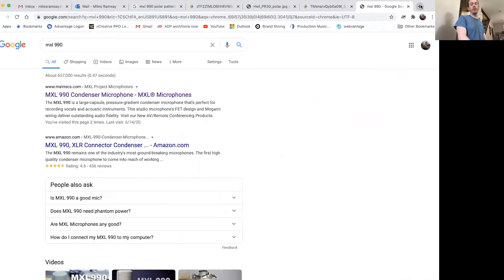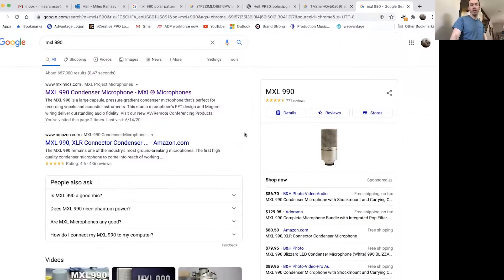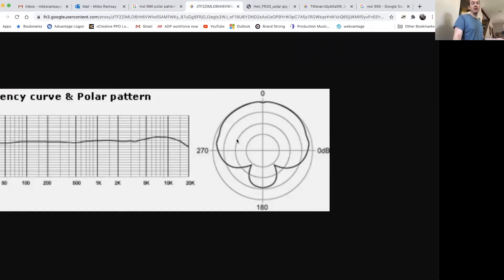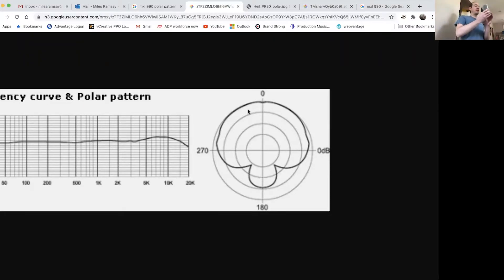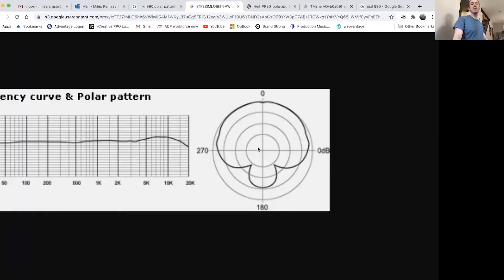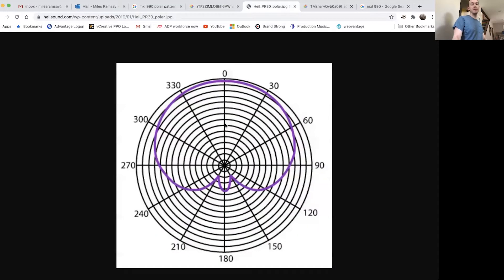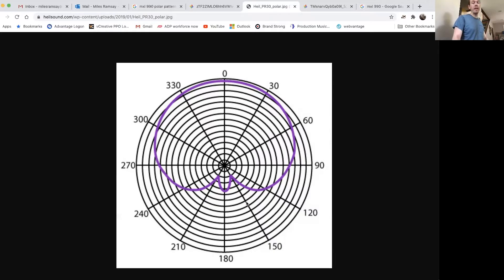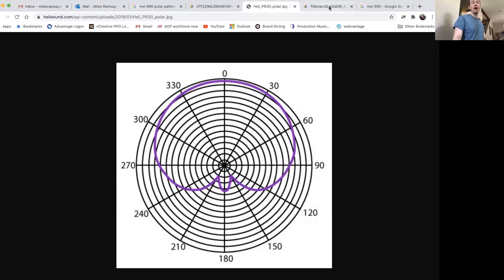How to Record a Radio Commercial - Part 1 (equipment and software)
An overview of the components you'll need for the microphone chain along with some suggestions and recommendations.